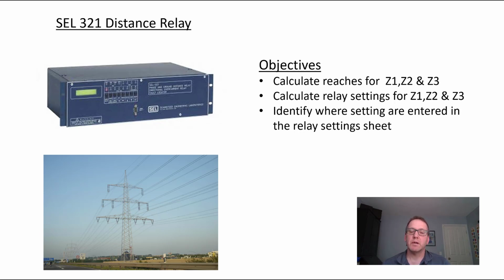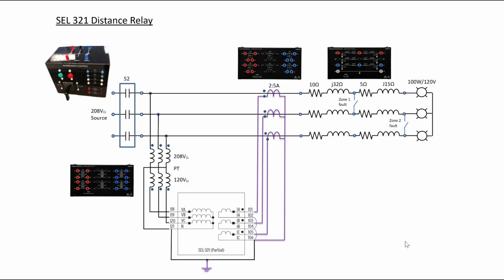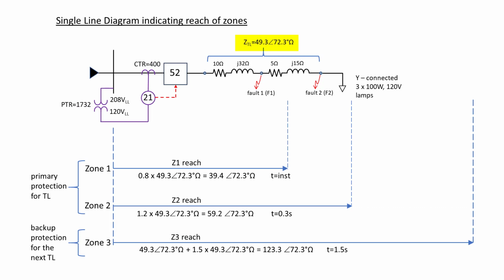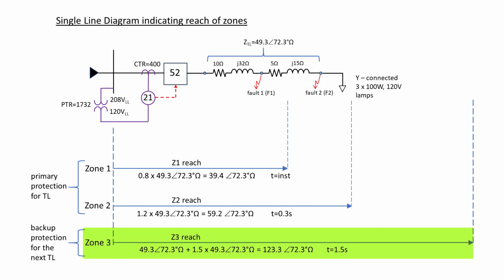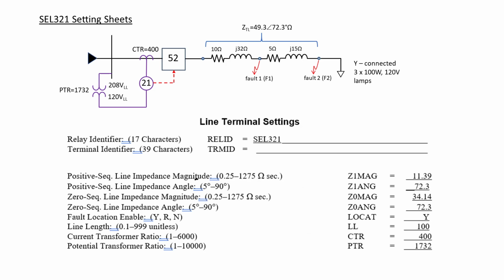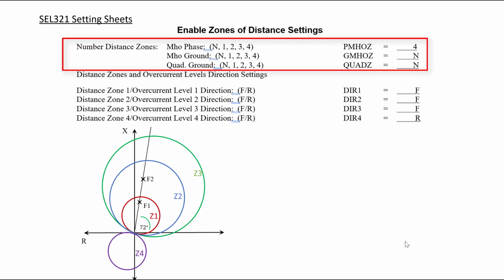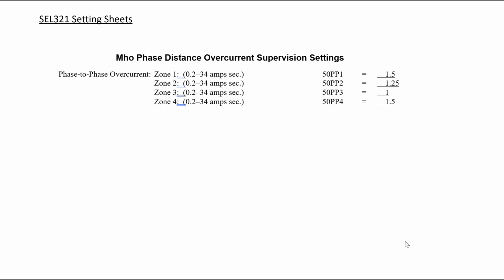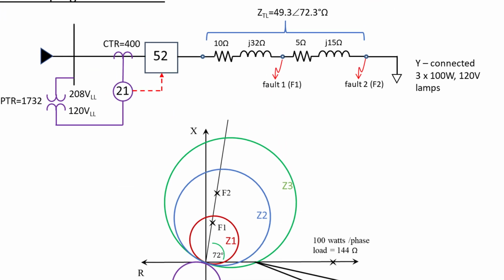Transmission Line Distance Protection Basic Settings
Determine the Z1, Z2, and Z3 settings for a model transmission line using an SEL321 Relay